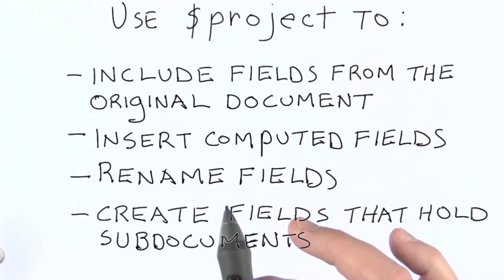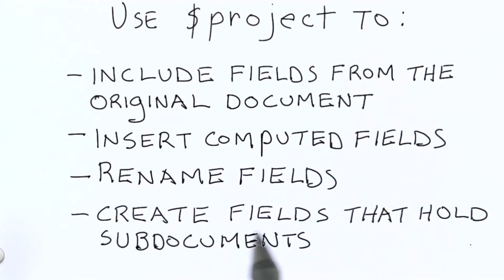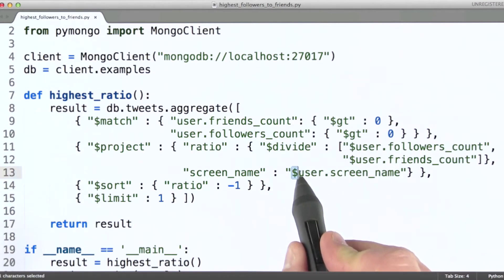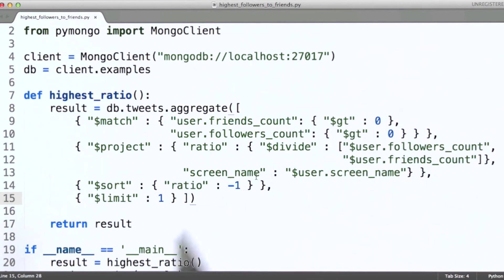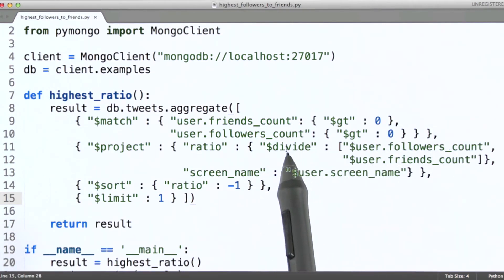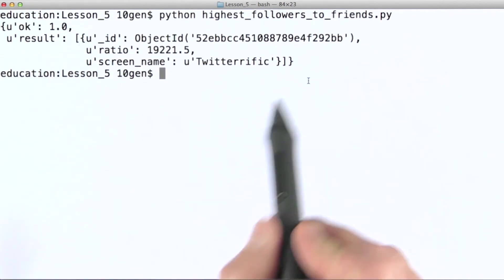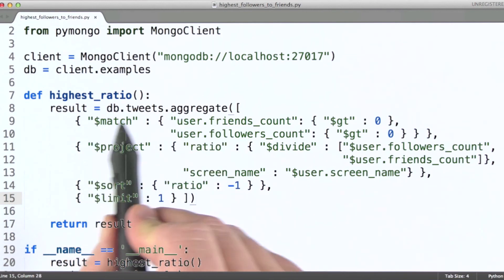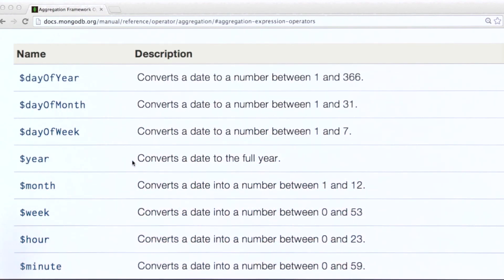Project Operator - Data Wranging with MongoDB